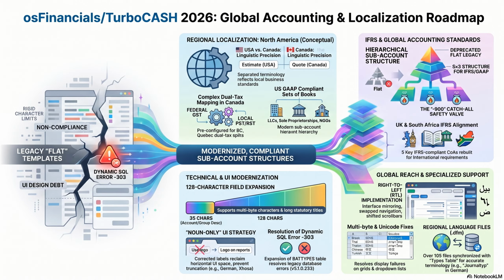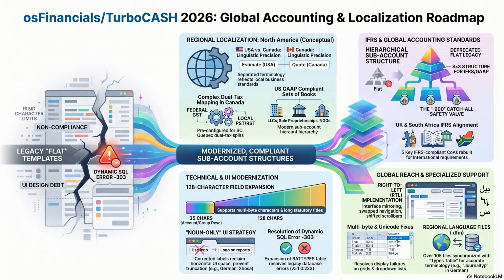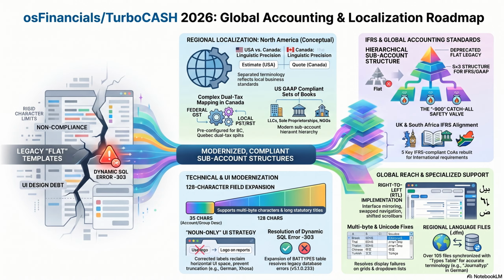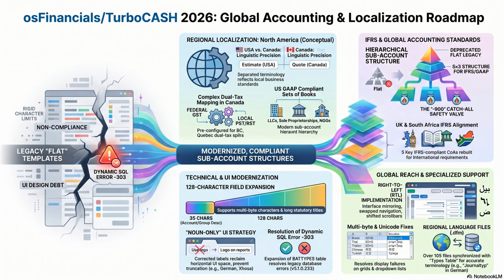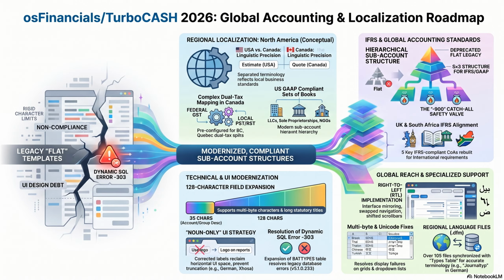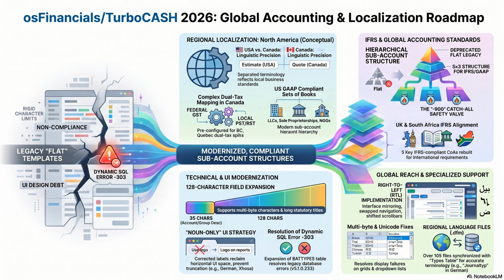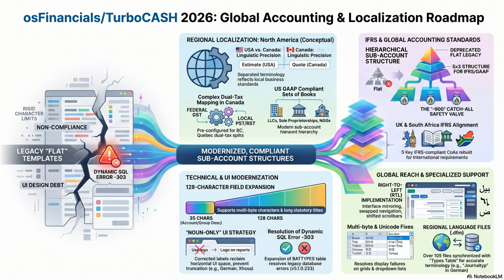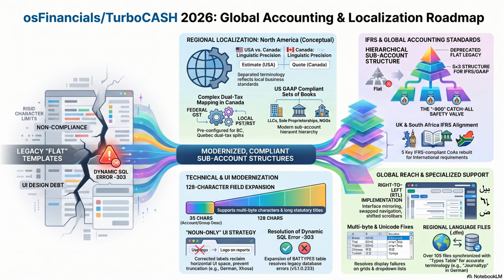2026 osFinancials/TurboCASH Localization Roadmap Localization - CoA and Accounting Standards - Audio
2026 osFinancials/TurboCASH Localization Roadmap is an audio explainer for the localization and languages for Charts of Accounts and alignment with Accounting Standards in the various countries